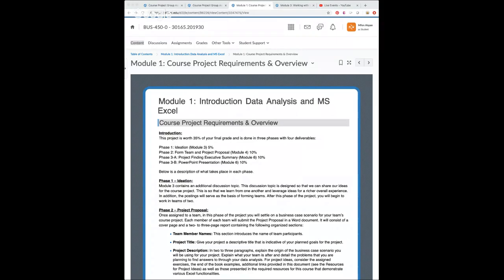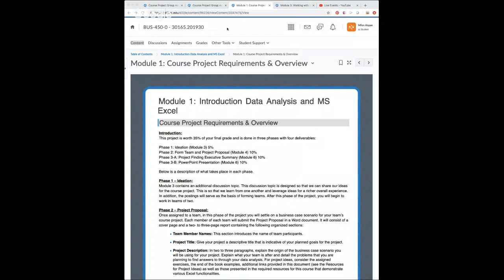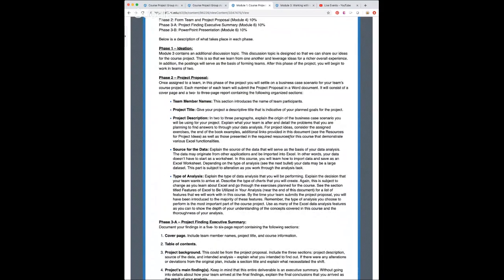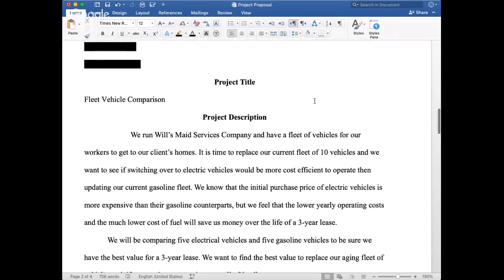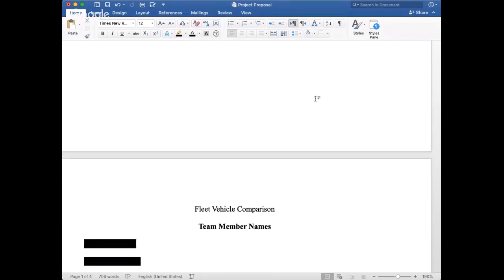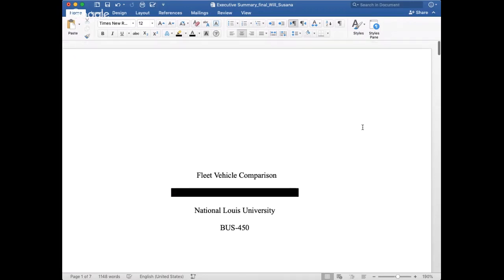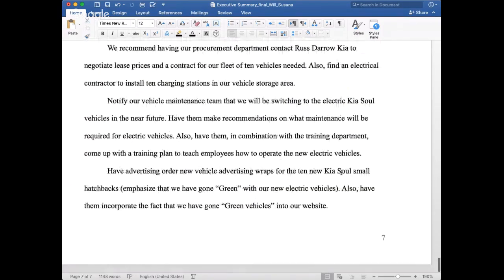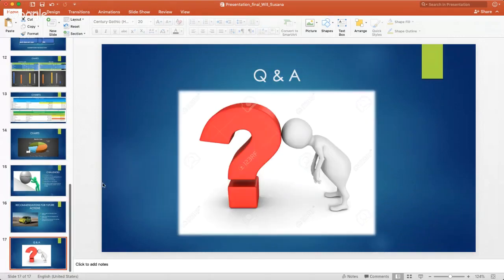Course Project Overview & Examples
BUS 450 Spring - National Louis University Online